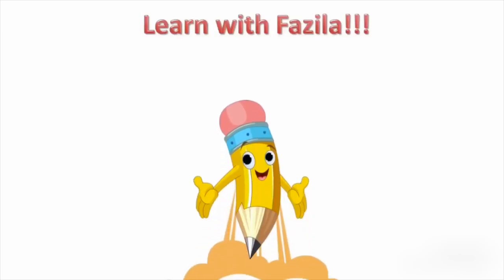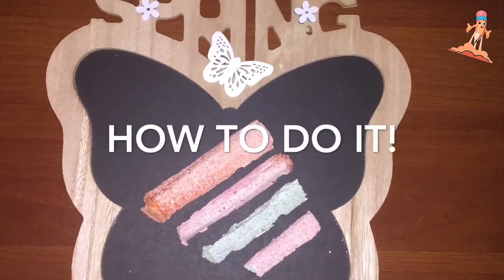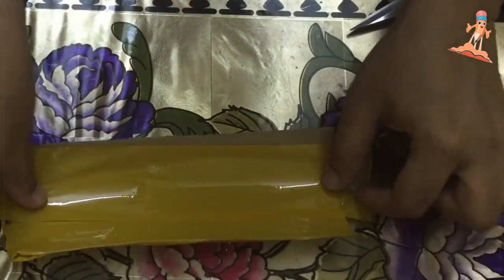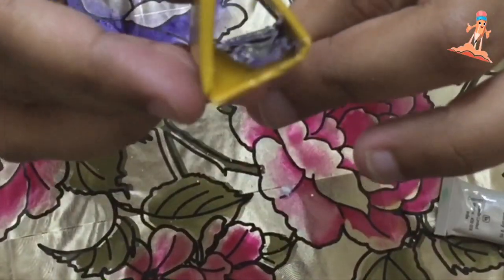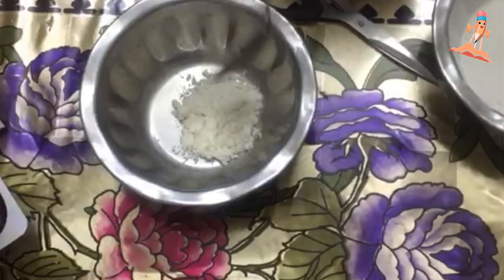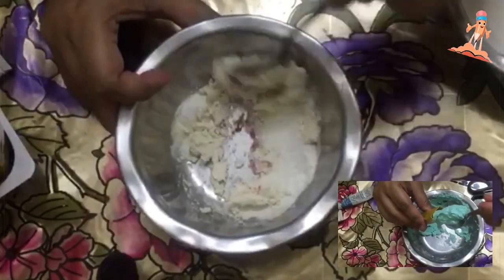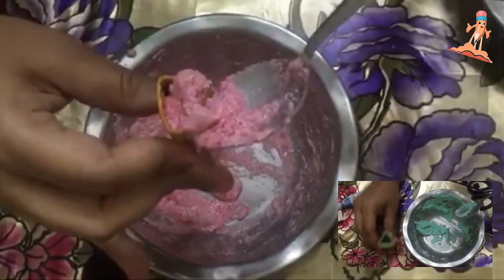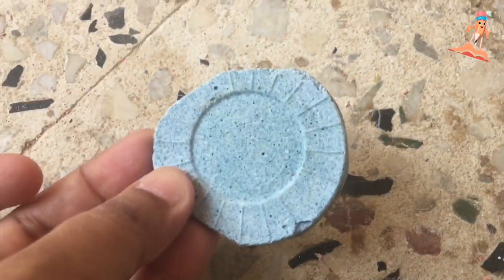Home Project | DIY Sidewalk Chalk using Egg shells | DIY Chalk mould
In this summer holidays, we are in search of as much of ideas and DIY as possible, this DIY is a great and super fun activity. Do watch the video and learn how to make home made sidewalk chalks!